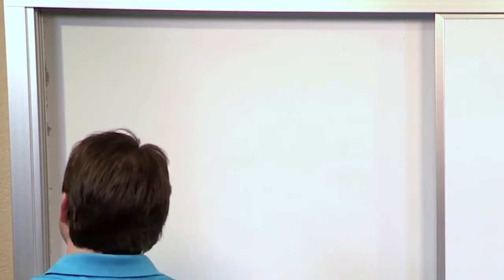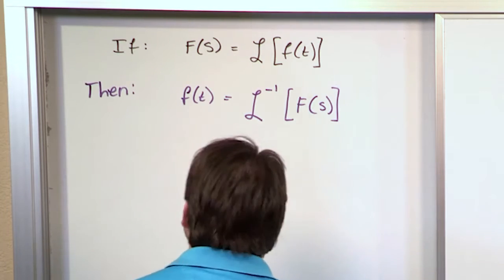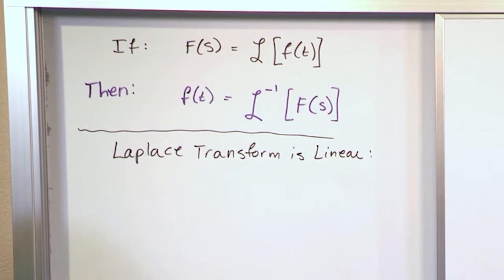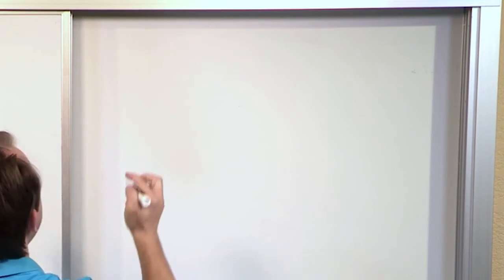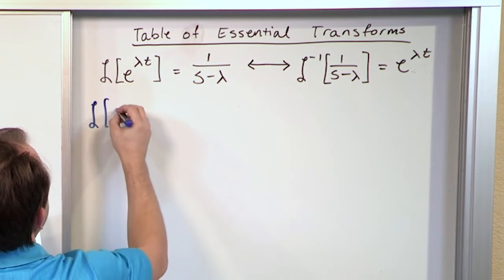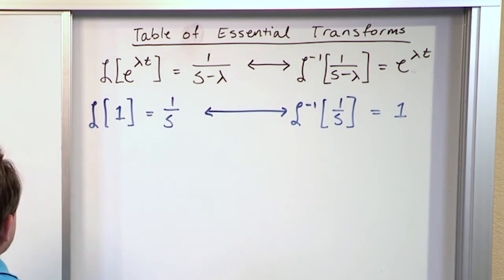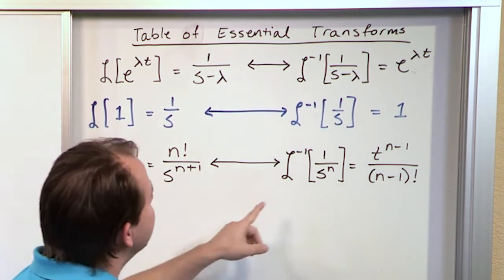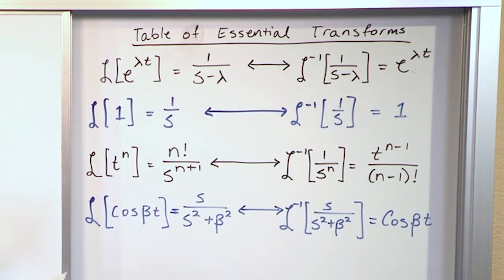04 - Table of Laplace Transforms and their Inverses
In this lesson, we will generate a table of laplace transforms and their inverses that will be used to solve subsequent problems.